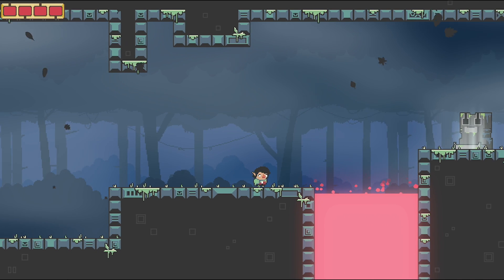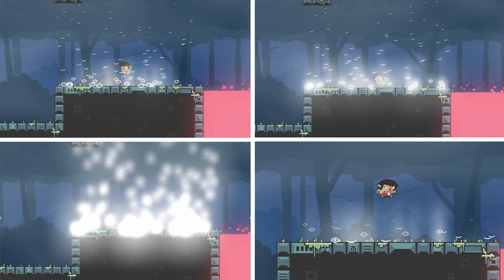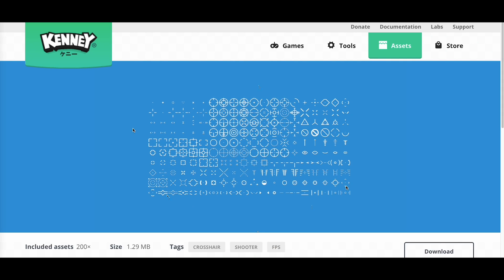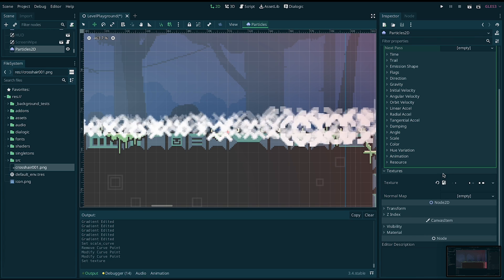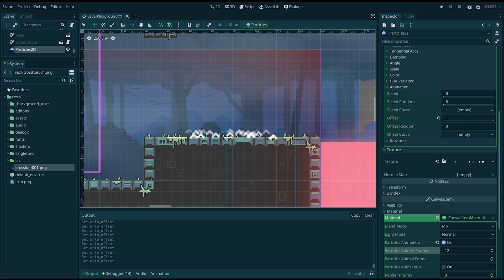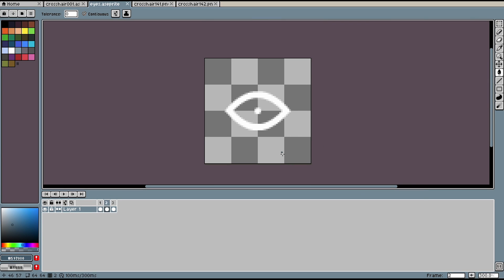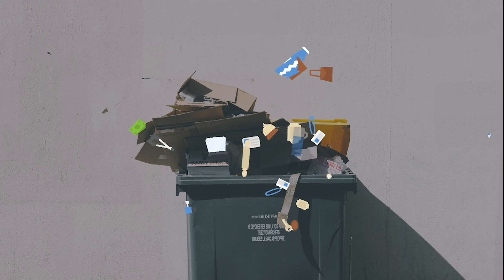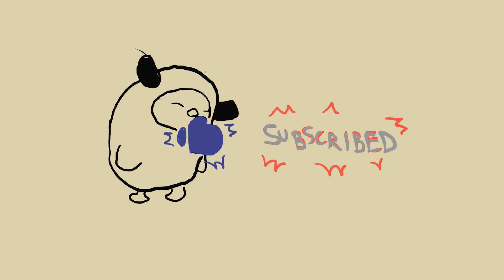How to Create Particles with Spritesheet Textures in Godot | Tutorial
Usually, when creating particle systems in Godot I tend to use single sprites as textures. When I tried to create a particle system that uses a spritesheet and uses random frames as textures I had to experiment for a bit until I got it right, as the solution isn’t as straightforward as I would have hoped. Playing around with it I created some example scenes to help you get some inspiration and use this technique in your games.

Assets used:

Dumpster photo by Jilbert Ebrahimi on Unsplash

⌚ Timestamps

0:00 Intro
0:14 Steps
1:21 Example Scenes

🎵 Music Credits
♪ Home (Prod. by Lukrembo)